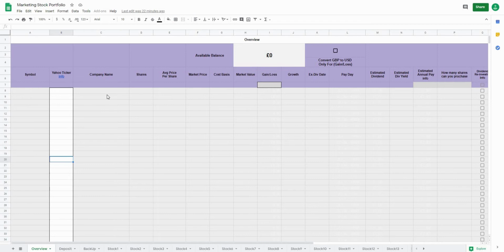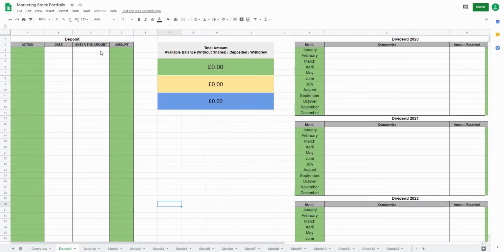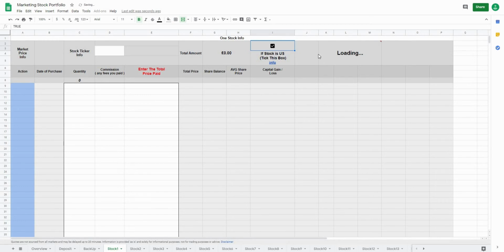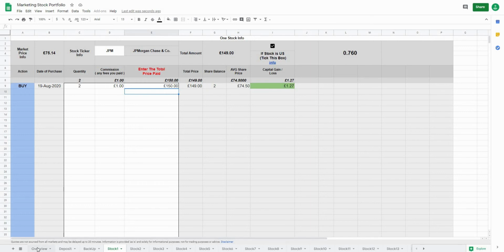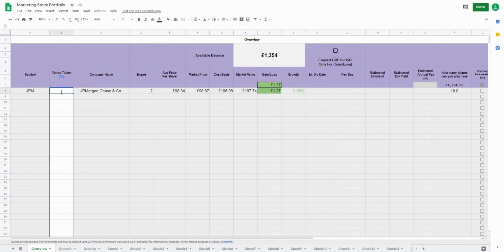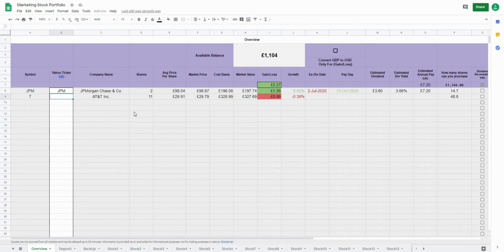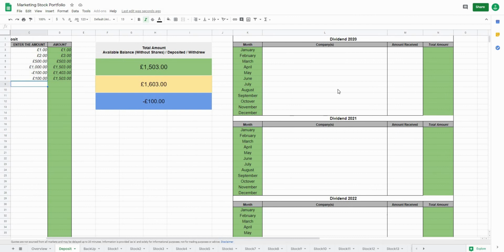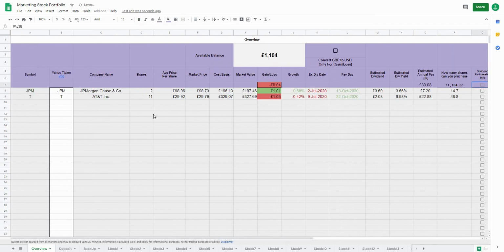DIVIDEND STOCK PORTFOLIO TRACKER * GOOGLE SPREADSHEET * - ADVANCED STOCK TRACKER SHEET | AUTOMATIC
I am walking you through this most advanced spreadsheet created that will track your stock investments ETF's growth stocks & dividends stocks automatically for you.

Works on all devices that have access to Google Sheets & Wi-fi.